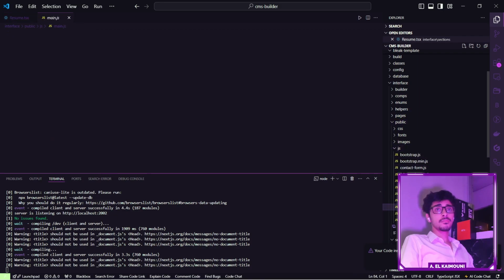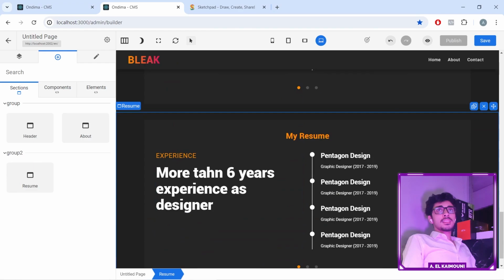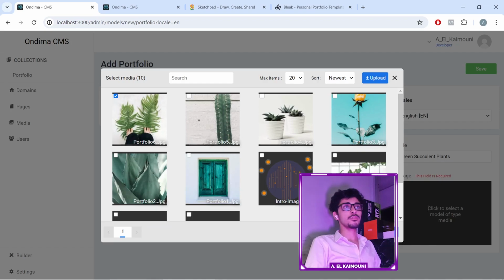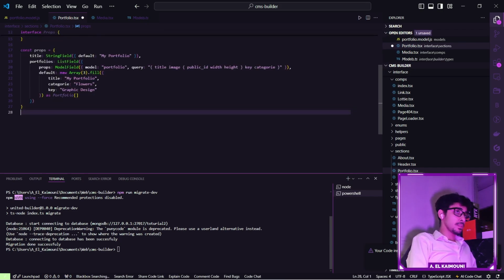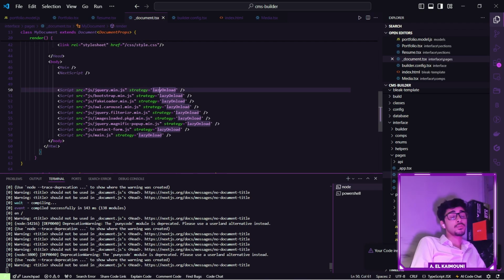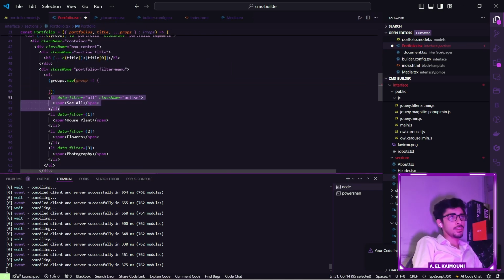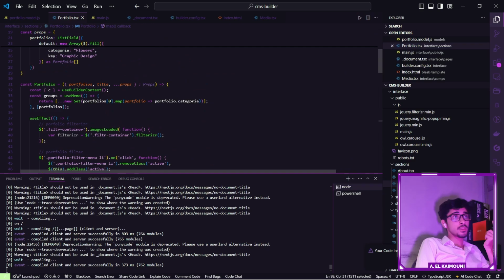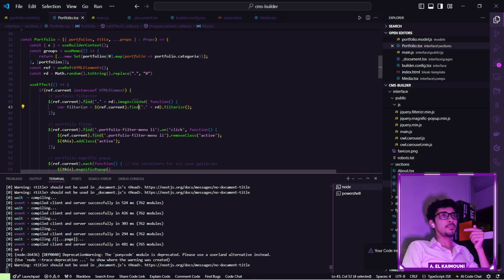Build Websites with Custom CMS and Visual Page Builder Part 3/4